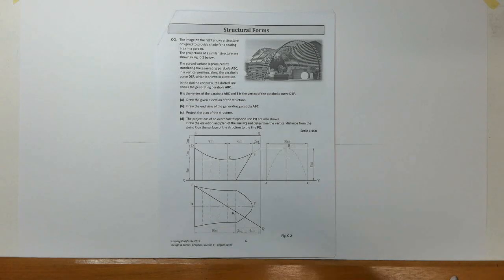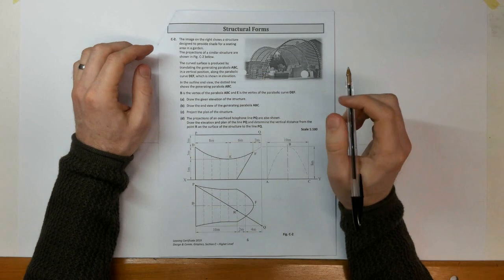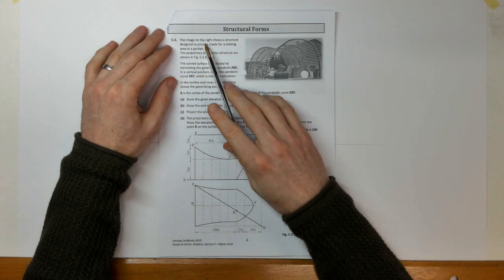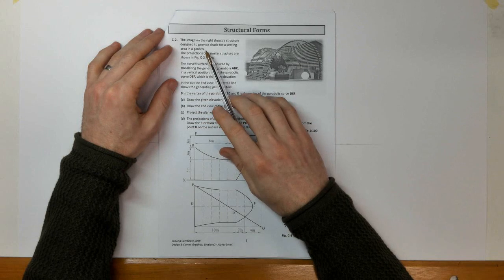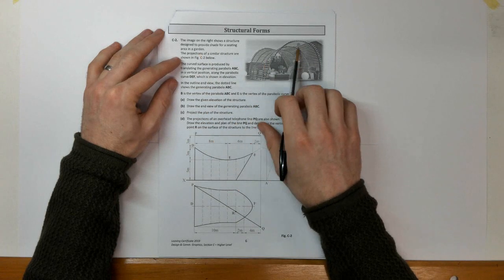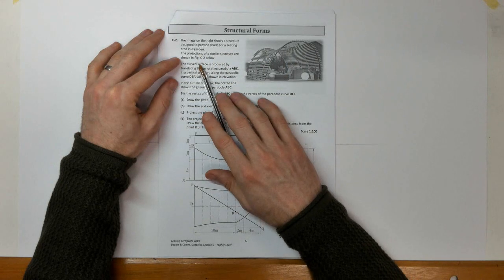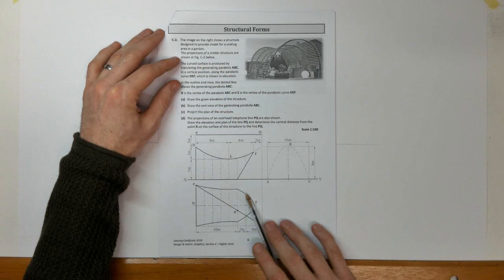DCG HL 2019 C-2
Section C 2019 - Hyperbolic Paraboloid  (Structural Forms)

0:00 Intro
1:13 Part (a)
5:55 Part (b)
9:15 Part (c)
19:24 Part (d)